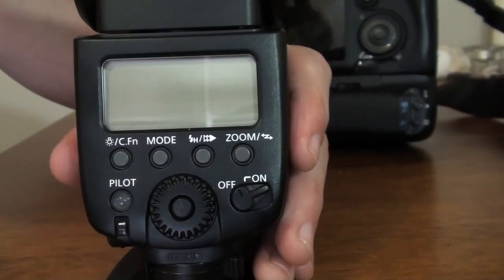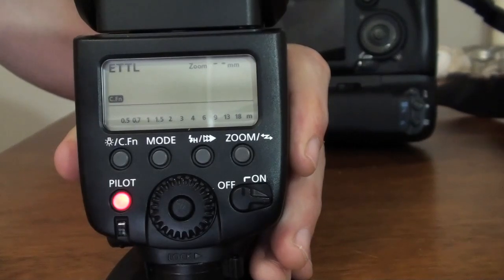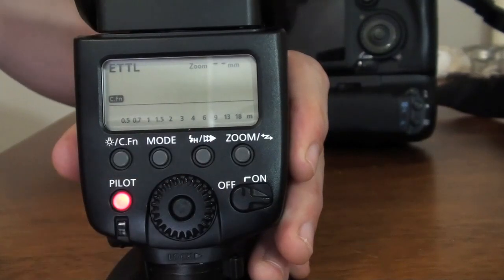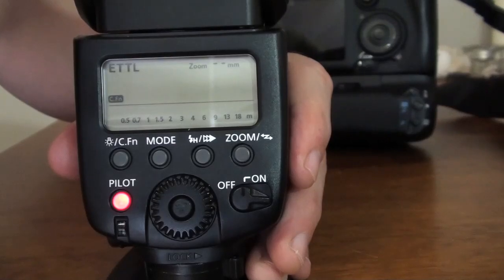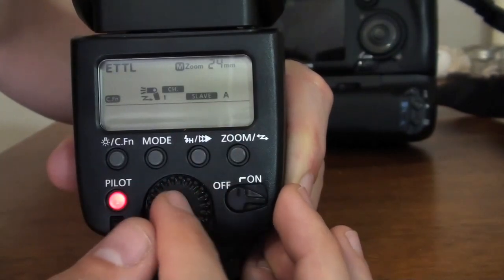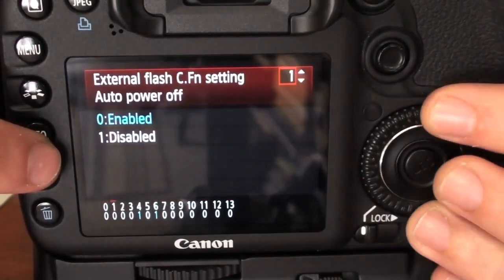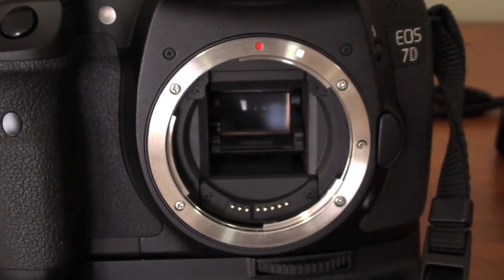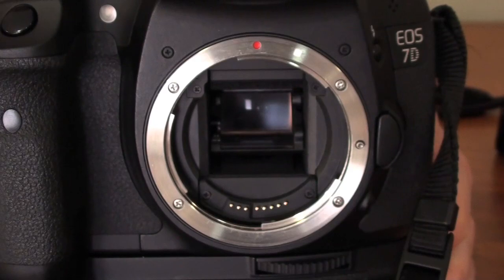Canon Speedlite 580EX II Tutorial Part 2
Exploring the menu on the Canon Speedlite 580EX II and Canon 7d.  We will look at the features, how to navigate through the menus, and quick overview of the modes.